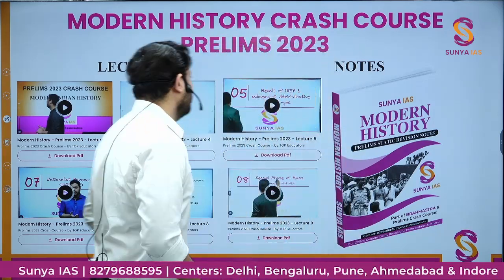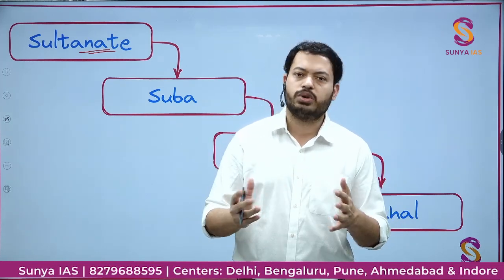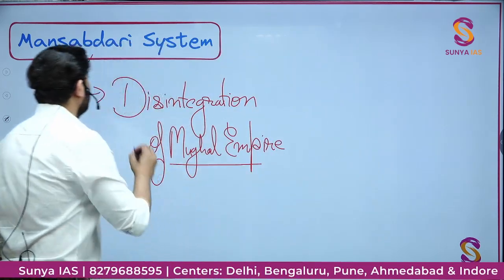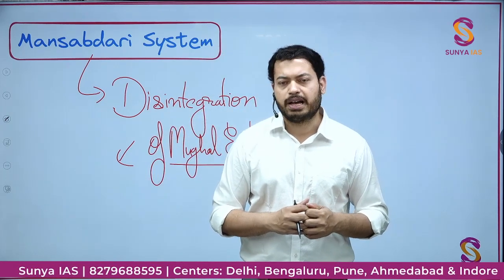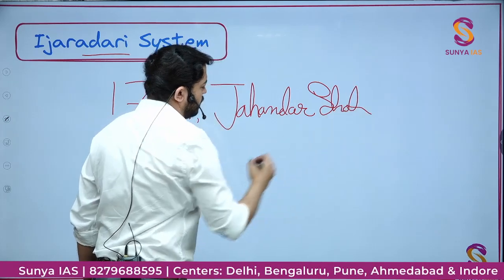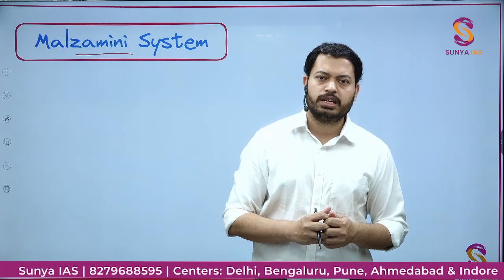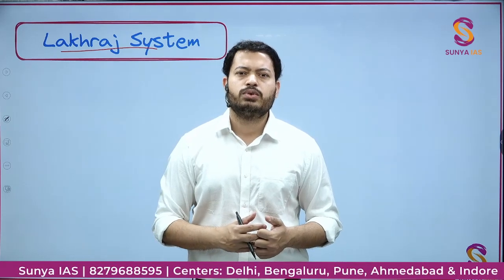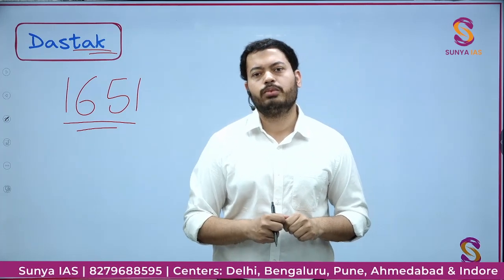Modern History- Terminologies | Part-2 | High Yielding Topics | UPSC CSE Prelims 2023 | Sunya IAS